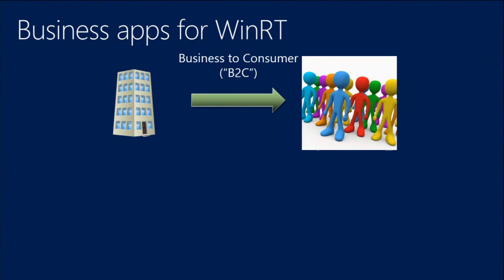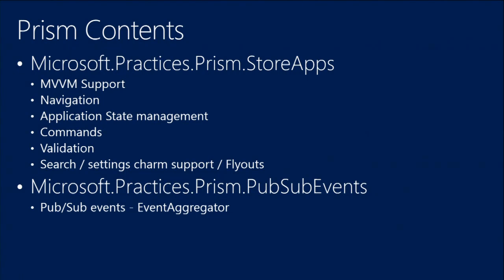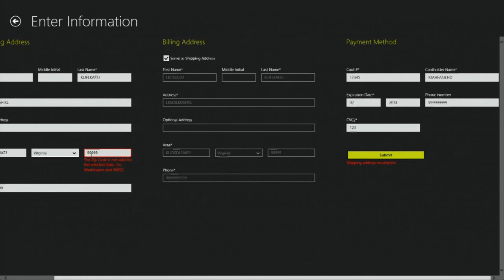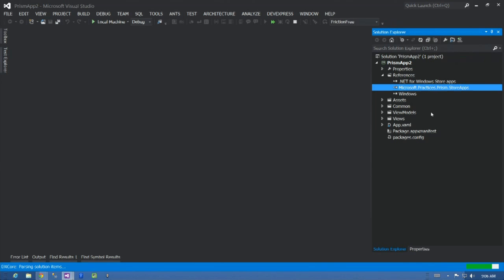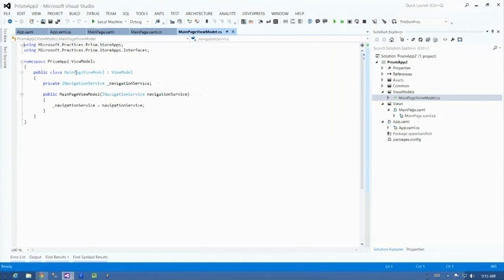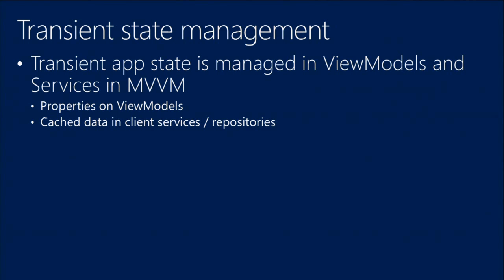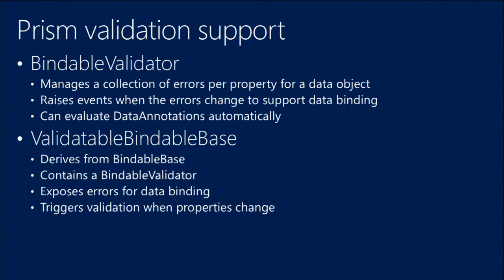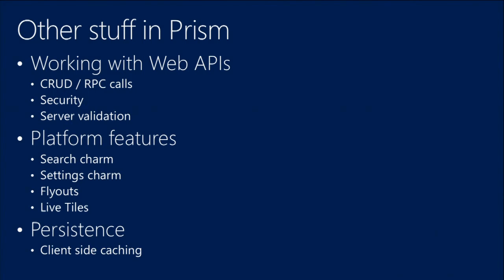TechEd Europe 2013 Building Windows Store Line of Business Applications